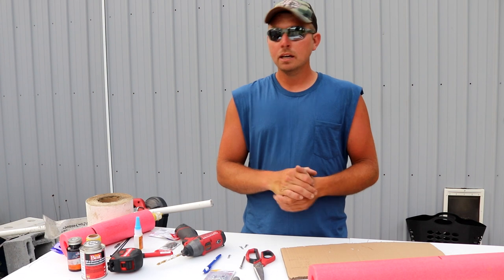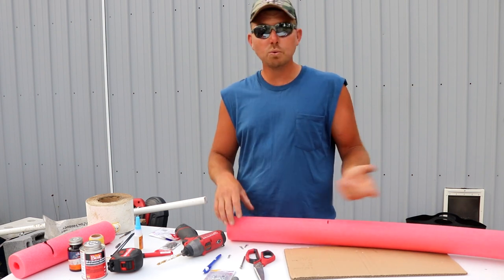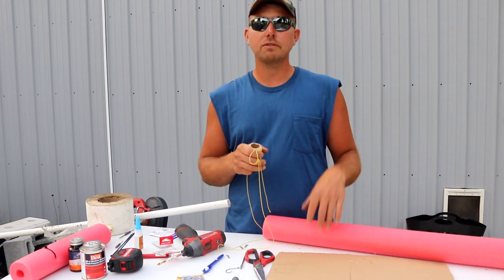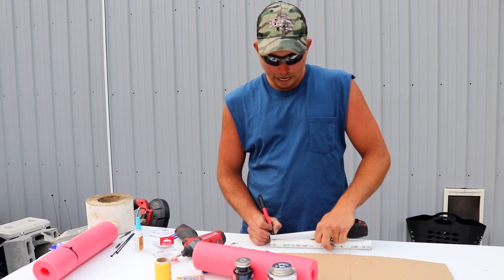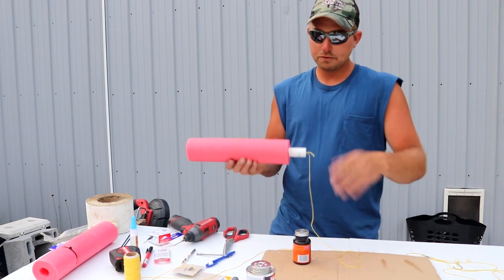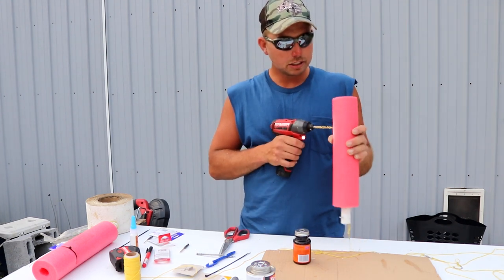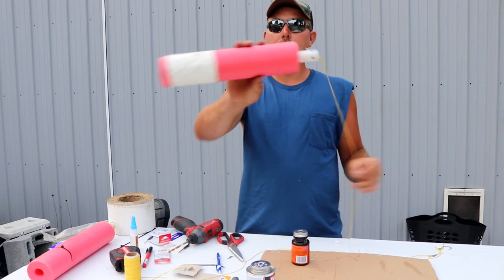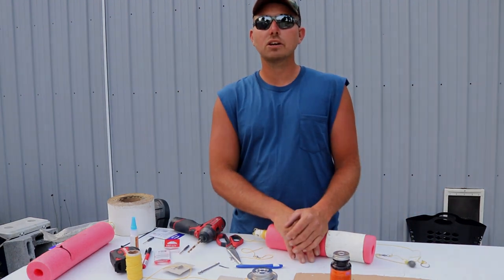How To Make the ULTIMATE DIY Adjustable CATFISH JUG